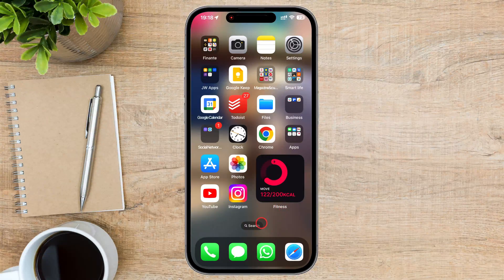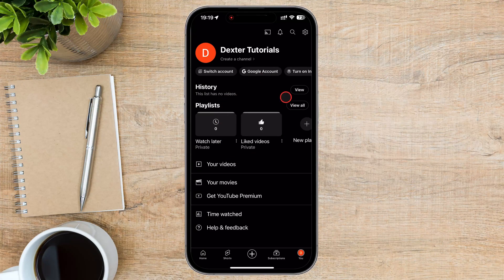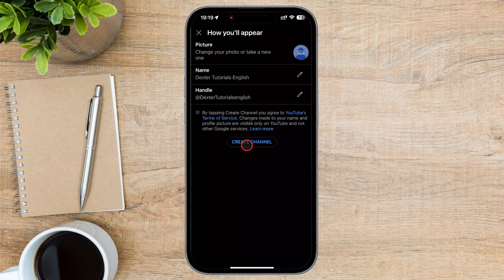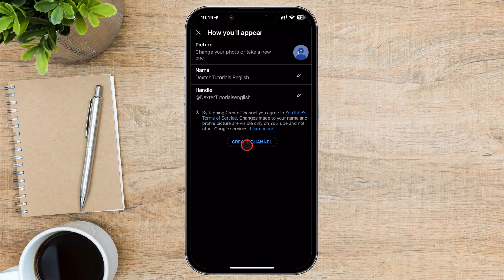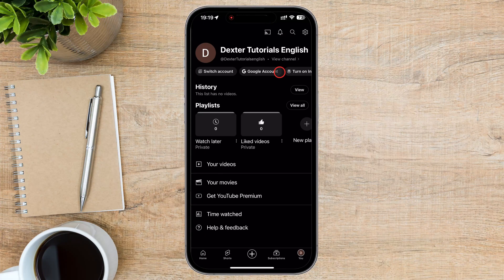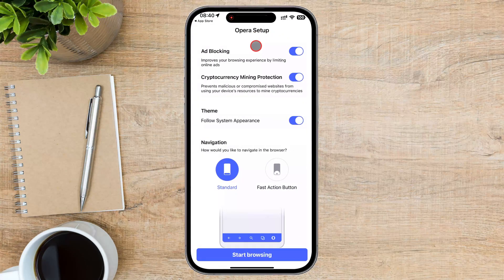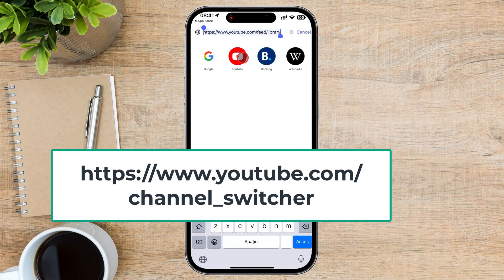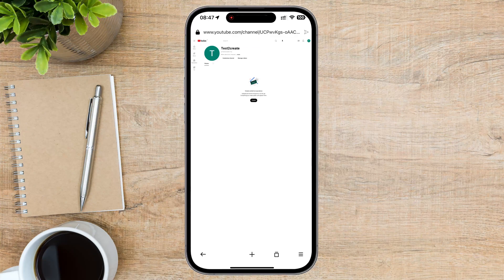How to Create a YouTube Channel on iPhone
Learn how to create a YouTube channel on your iPhone. Follow these simple steps to set up and customize your new YouTube channel using your mobile device.